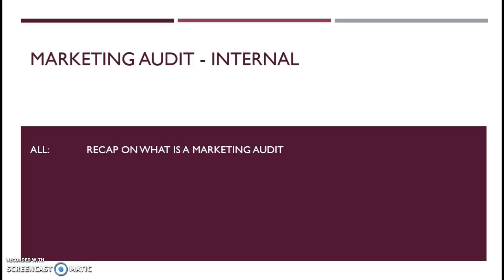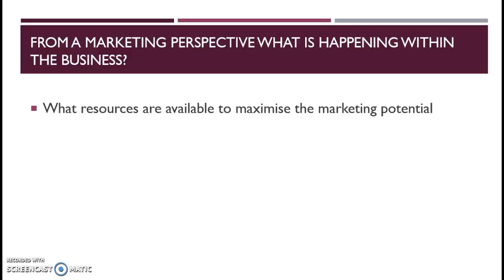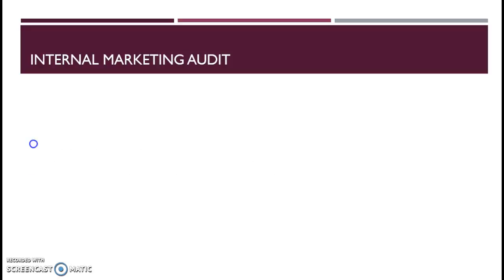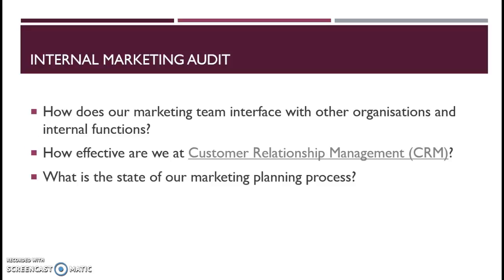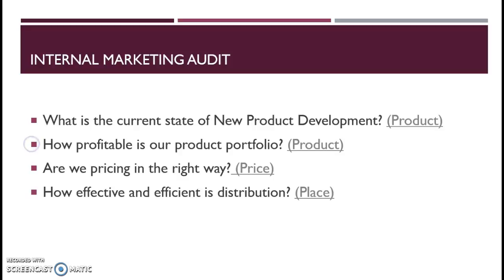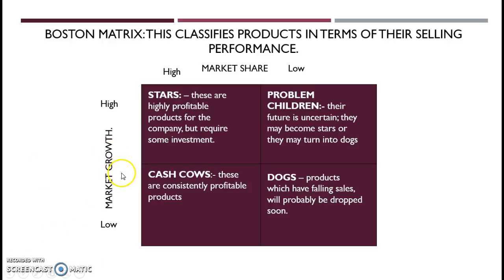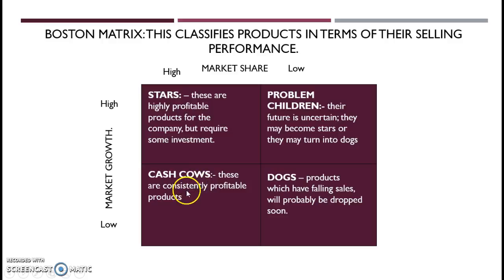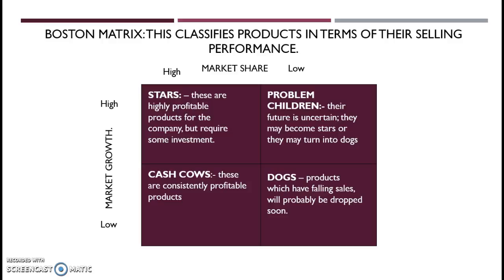Marketing Audit 2 Internal